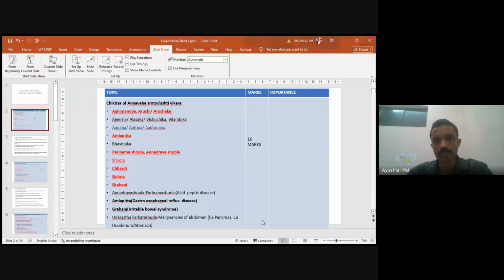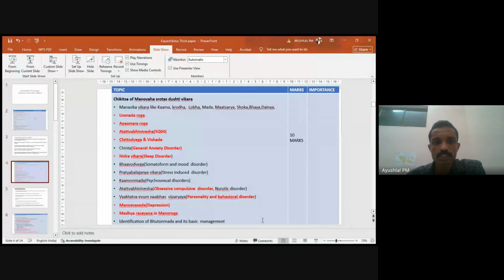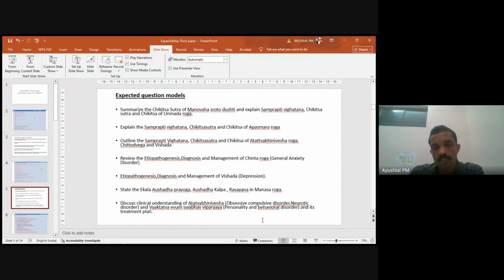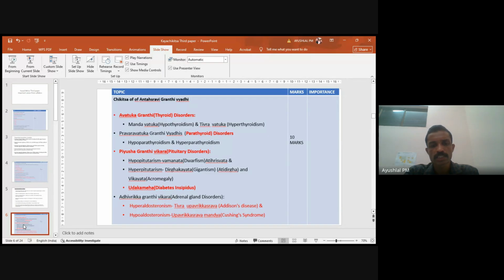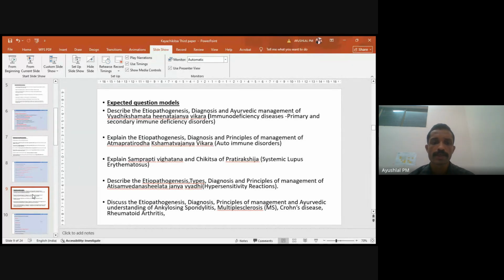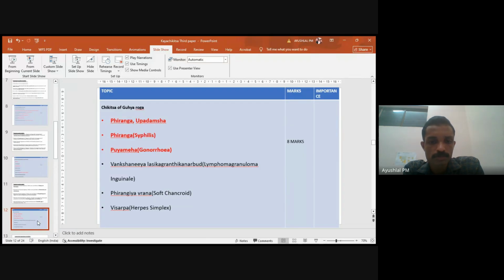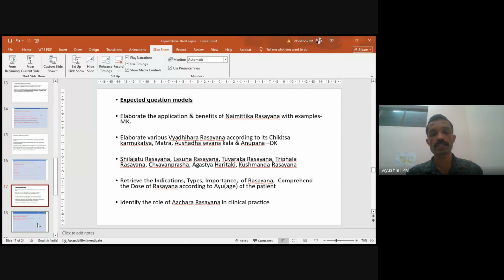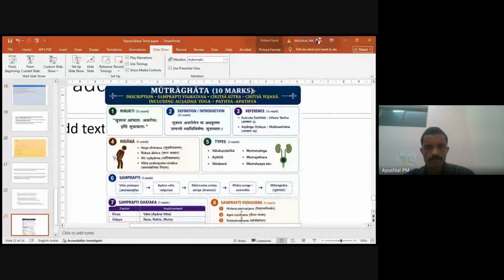Dr KRISHNA R 'S AYURRESHMI MYSURU FINAL YEAR BAMS EXAM ORIANTATION KC PAPER 3 BY DR AYUSH LAL P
Welcome to Ayurreshmi by Dr. Krishna R! 🌿
​Your destination for Ayurvedic academic excellence, exam preparation (AIAPGET), and creative health education.
​🎯 Our Mission: To simplify Samhitas, empower Ayurveda students with top-tier study resources, and spread authentic Ayurvedic knowledge through innovative learning tools.